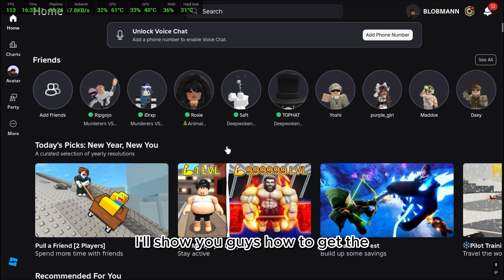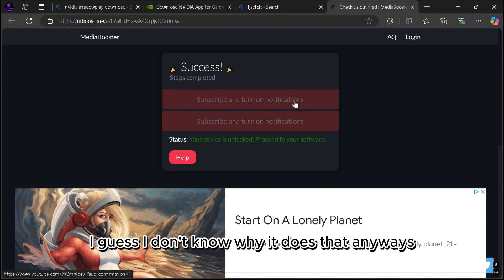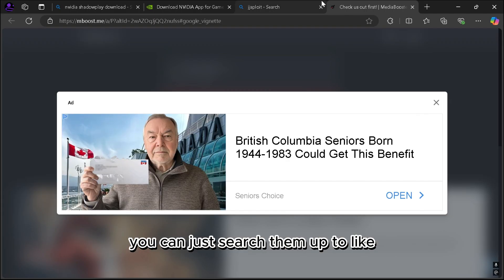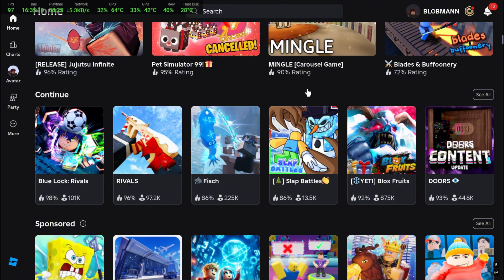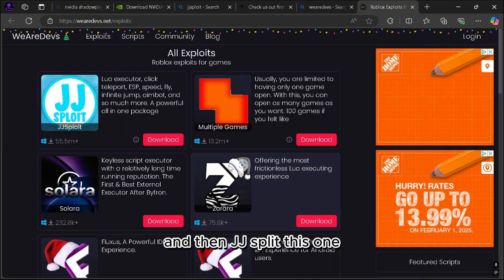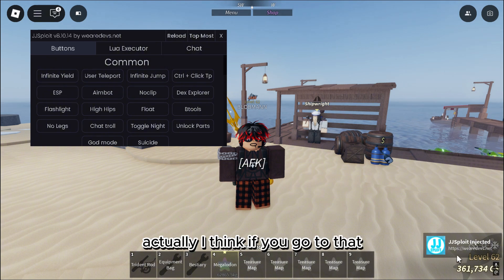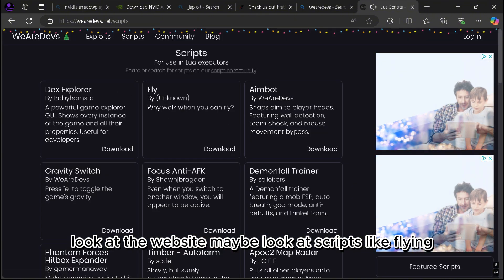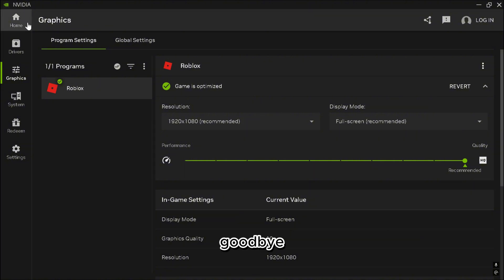HOW TO GET BEST LUA EXECUTOR FOR ROBLOX WITH ADDITIONAL MODS JJSPLOIT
copy and paste this into your browser to get to we-are-devs website

wearedevs.net